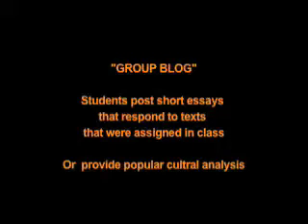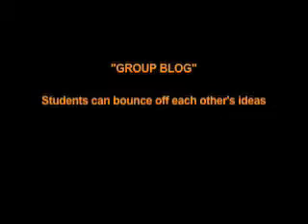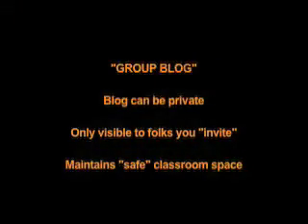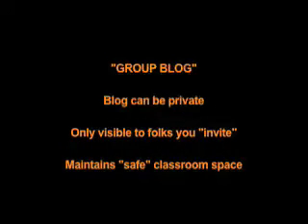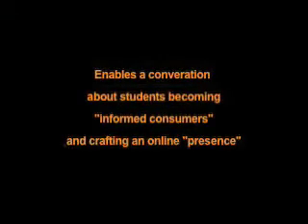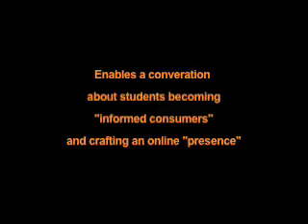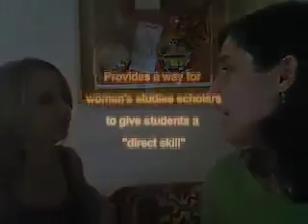Blogging in the Classroom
Tips for educators